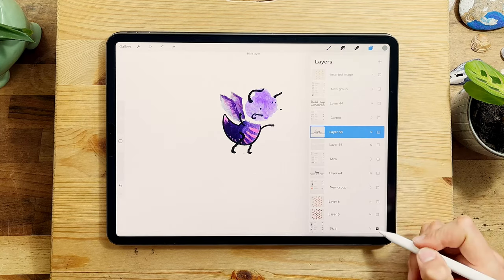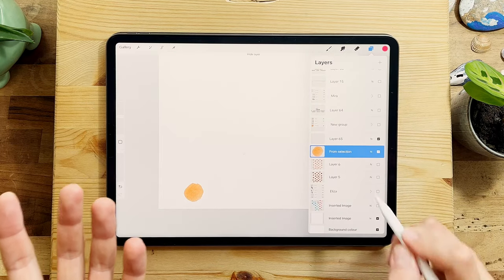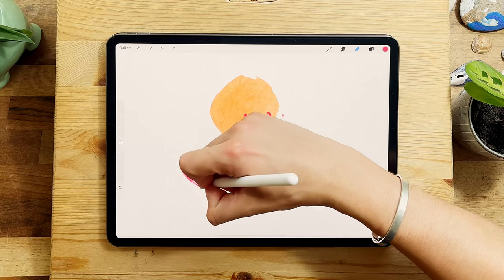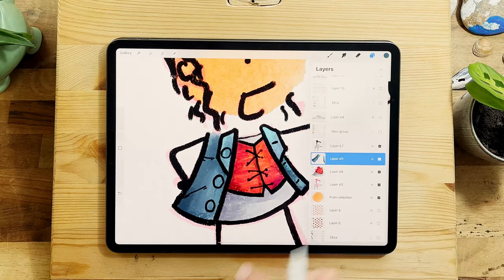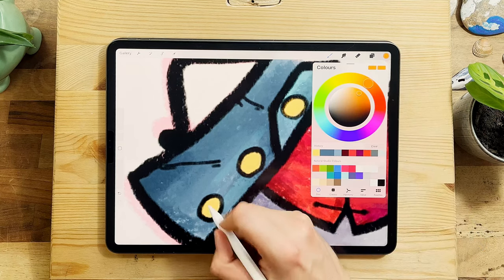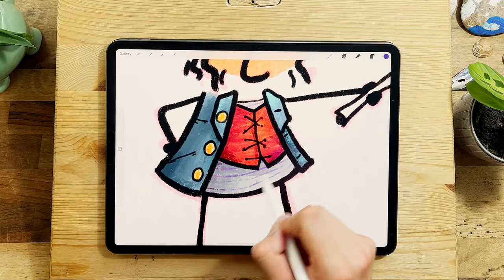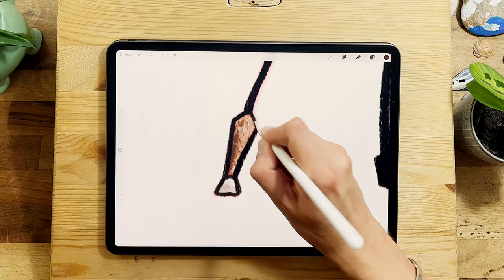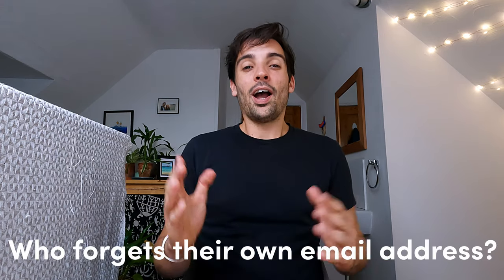Drawing the Pirate Queen of the Sea! - Draw With Jethro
== SUPPORT ME ==
I believe you can draw 🖍 if you can draw, you can do anything!

Draw along with me as I set out to fill a fantasy world with interesting characters.

00:00 - Download Resources
08:13 - Inking
11:33 - Painting
21:06 - Naming
23:58 - Thank you

== FEATURING ==
🏄🏻‍♂️ JETHRO as Artist
🫵 YOU as Artist

📱 Filmed with iPhone 13 & GoPro